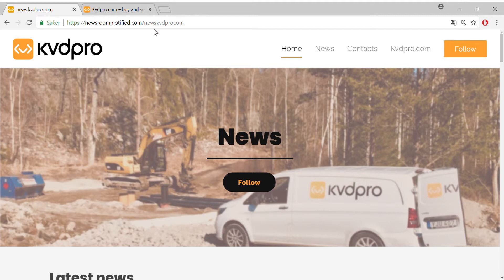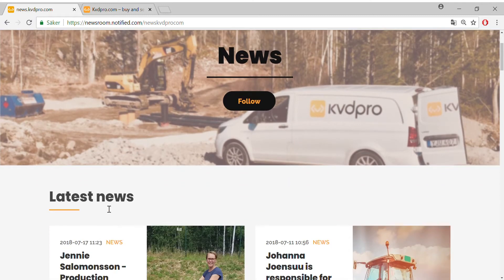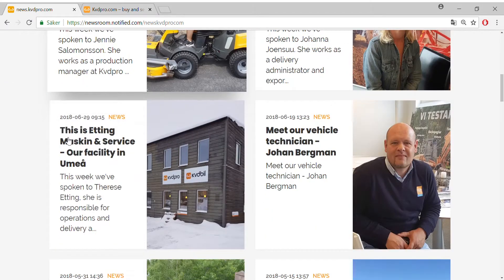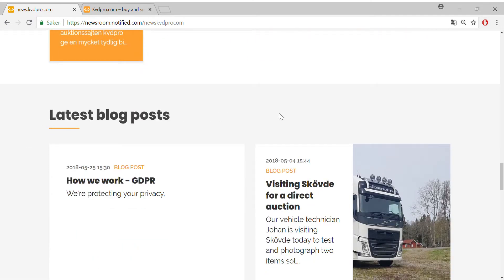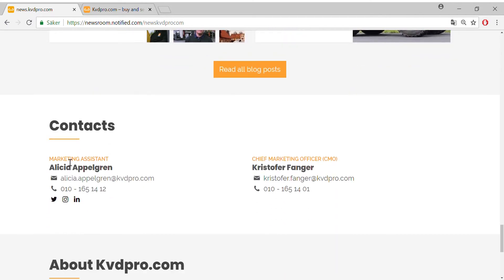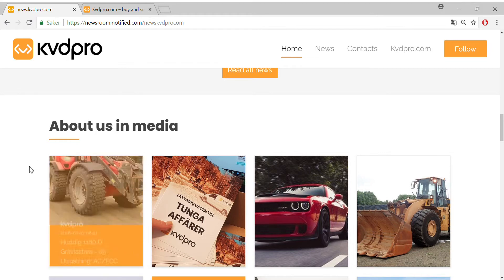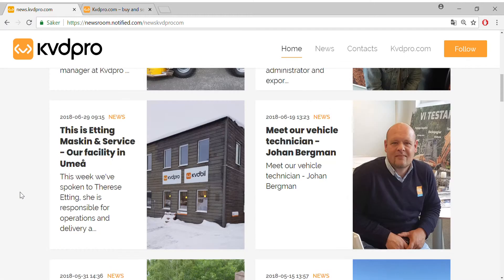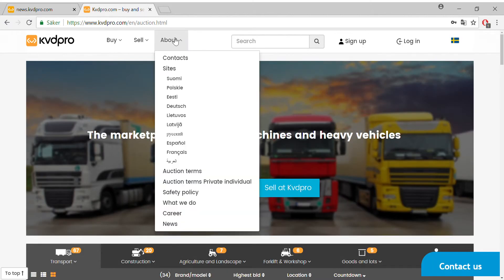Our newsroom - Have a look around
This is our newsroom. Here we collect blog posts, employee stories and simple tutorials. Please do have a look around!

You'll find the newsroom on our website under "About Us" then go down to "News".